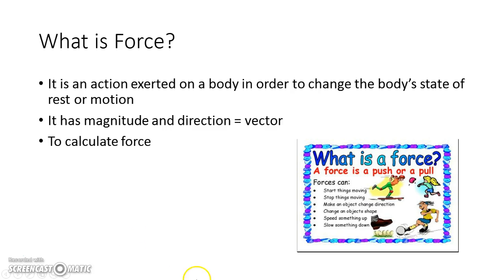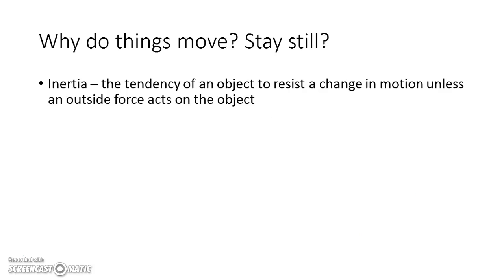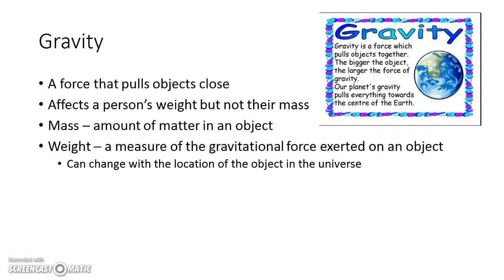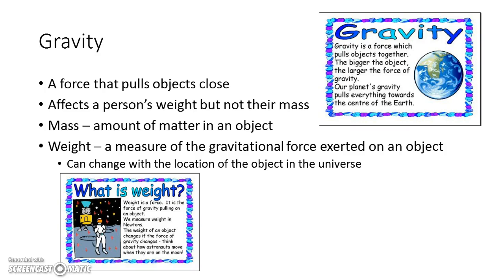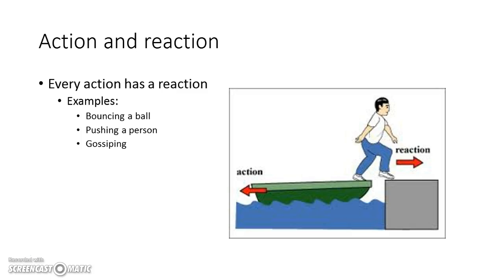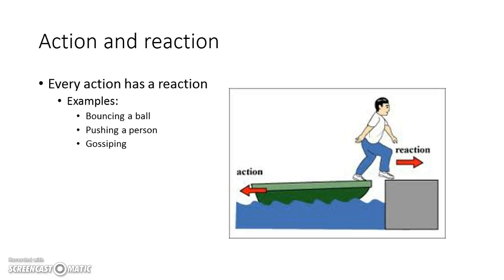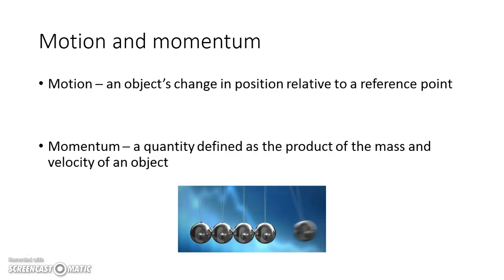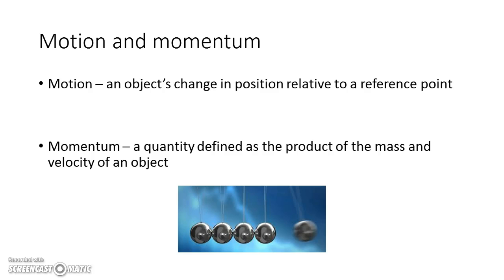2.1 Overview of Forces